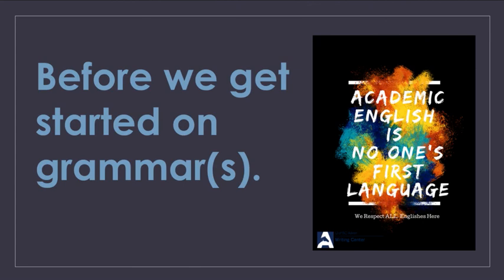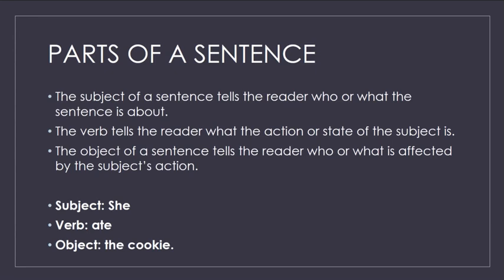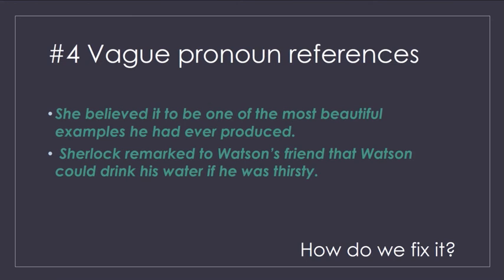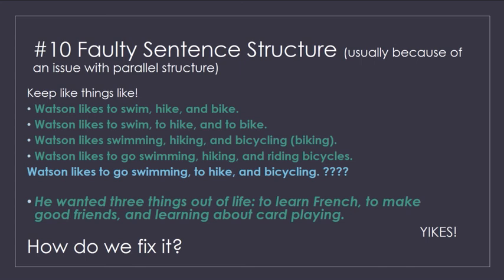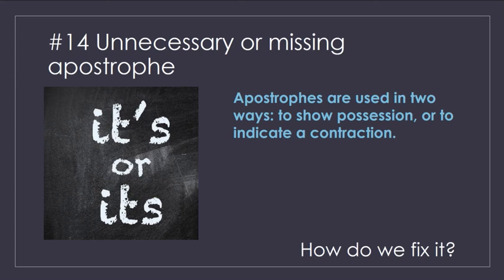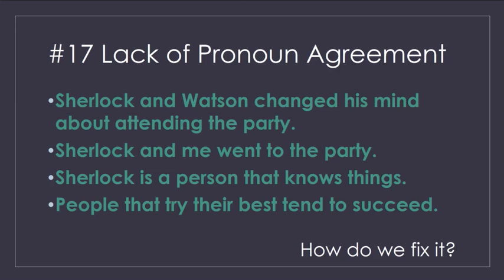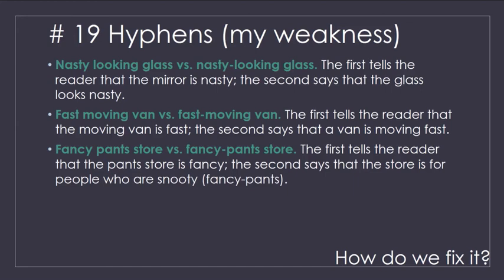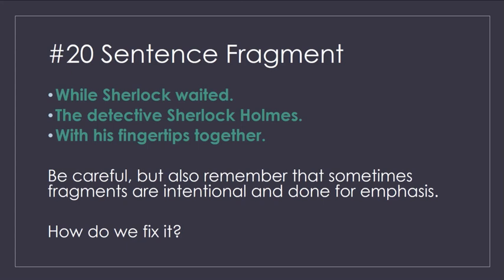Grammar Review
This video workshop covers 9 of the top 20 most common errors in college writing.